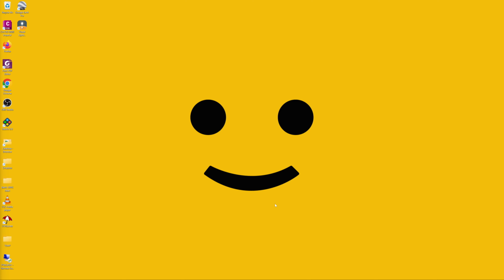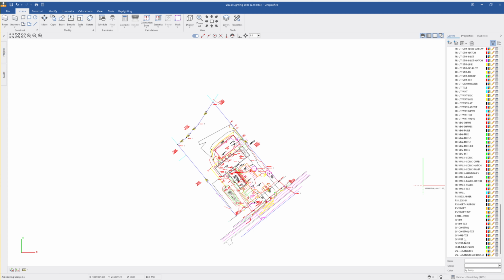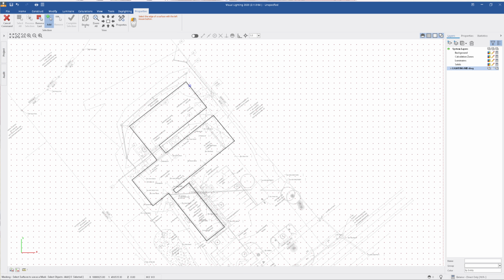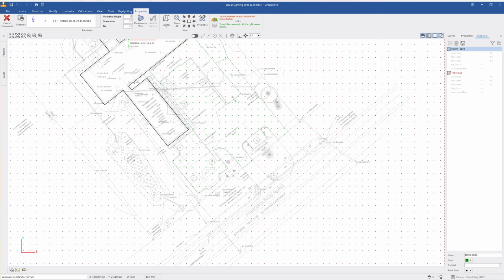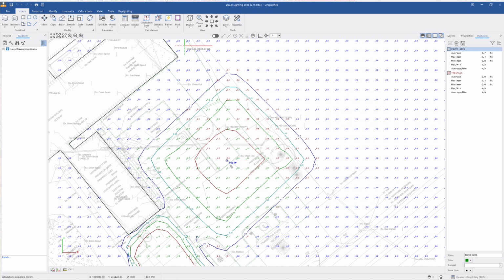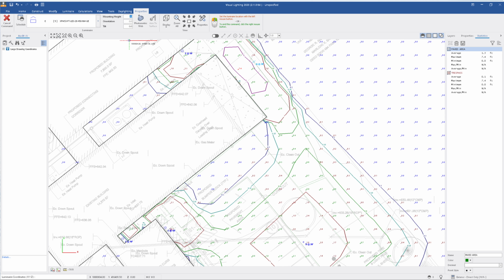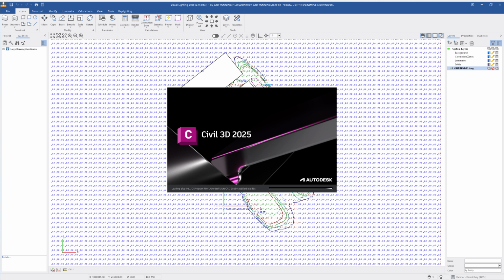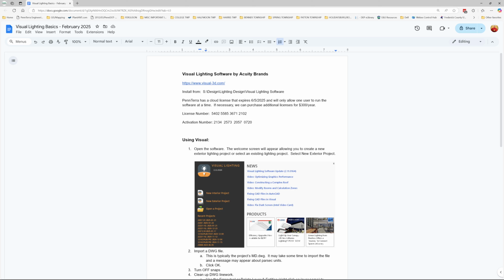PTE CAD Training: Visual Lighting, Part 2, Using the Software (02-11-2025)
This month's topic is how to use the Visual Lighting software. More information is available:

S:\_CAD training files\Monthly CAD Training\2025-02 - Visual Lighting